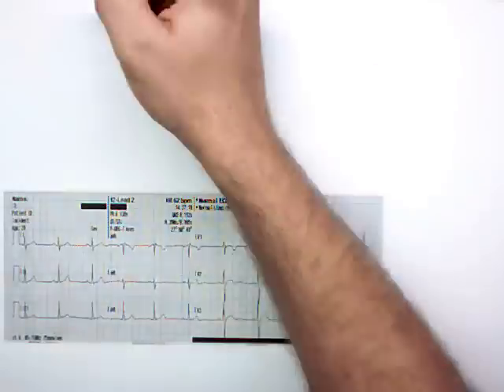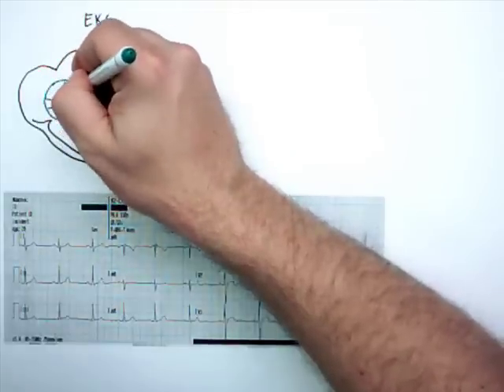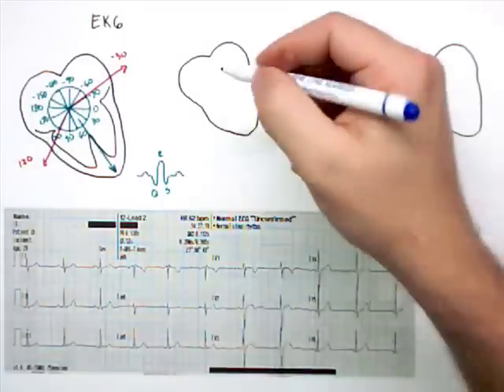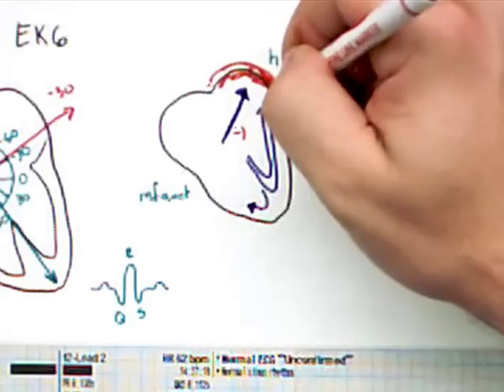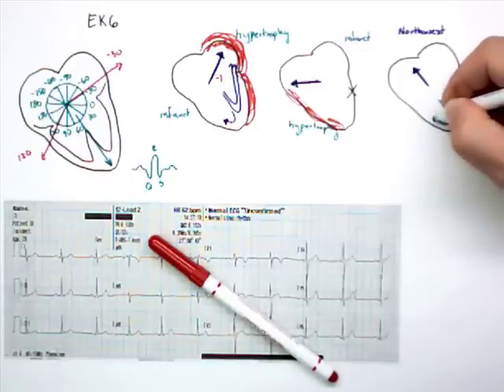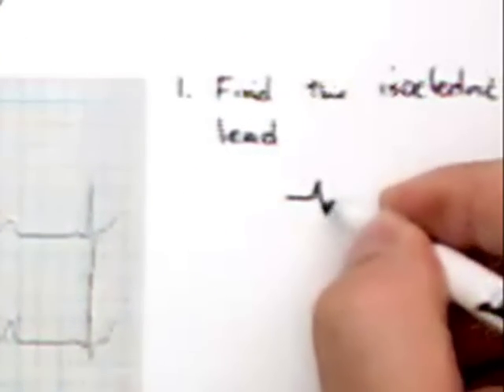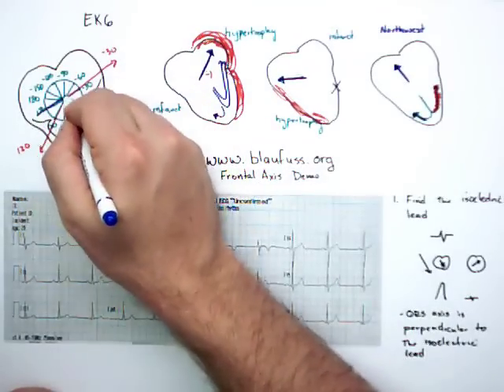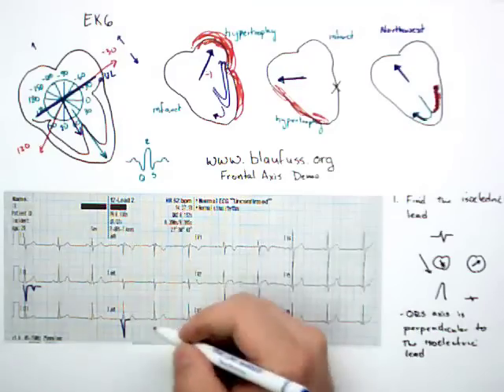12 Lead EKG Part 5 QRS Axis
A sequence of videos designed to create a foundation of understanding of the 12-lead ECG in pre-health profession freshman and sophomore students.  This video should not be considered clinically relevant, rather I hope it serves as a basis for understanding the biophysics of ECG recordings so that the interested student can use it to further develop their understanding of ECGs.  Relevant topics covered will be an introduction (Part 1), diagnoses possible (Part 1), cardiac conduction cycle (Part 2), Einthoven's triangle(Part 2), how ECG leads detect the voltage changes in the conduction cycle (Part 3), a basic understanding of leads I, II, and III, augmented leads (Part 4), QRS axis (Part 5), Precordial leads (Part 6), and a return to diagnoses using (Part 7).